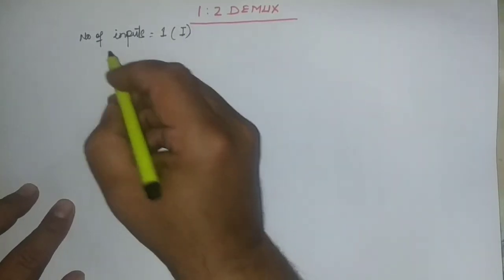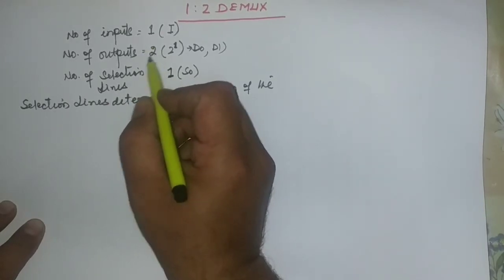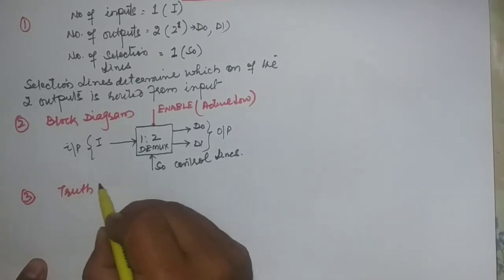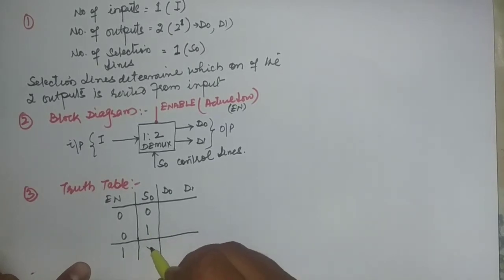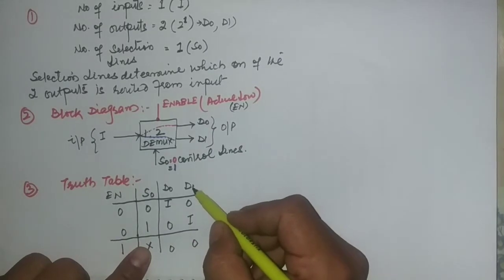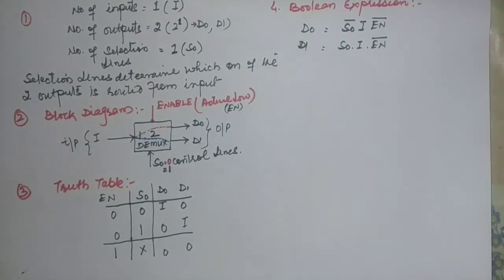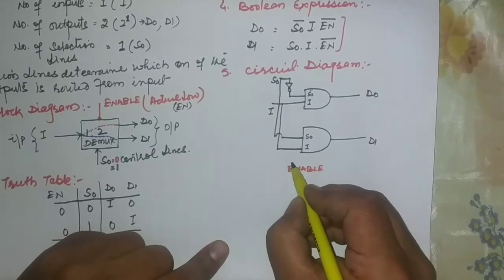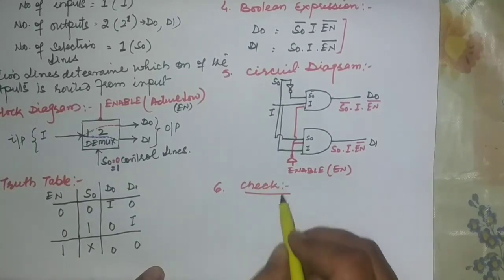L38:1:2 Demultiplexer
Digital electronics